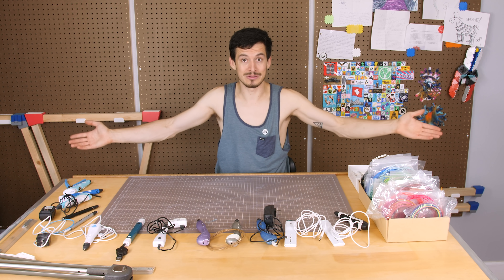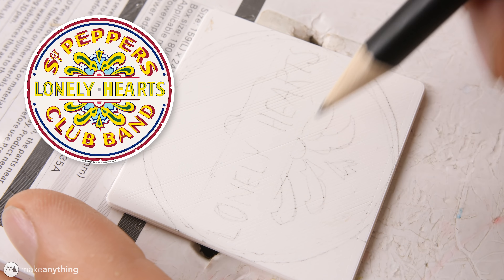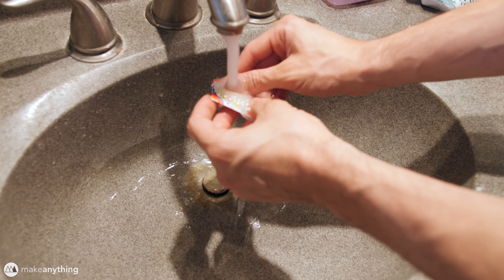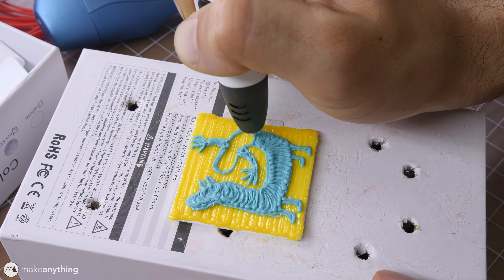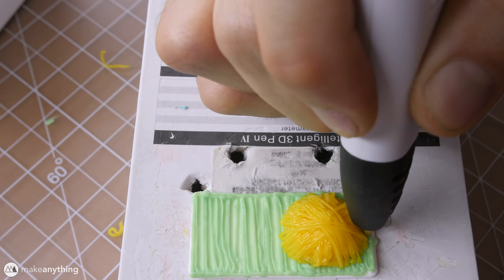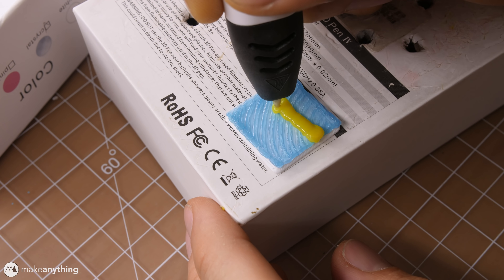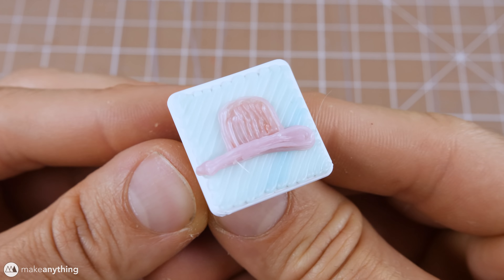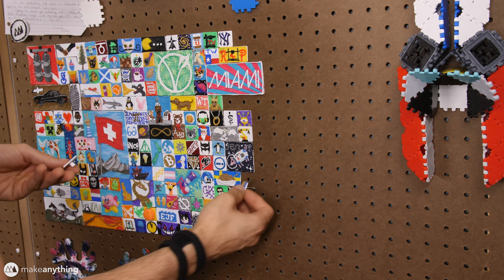3D Pen Pixels 5